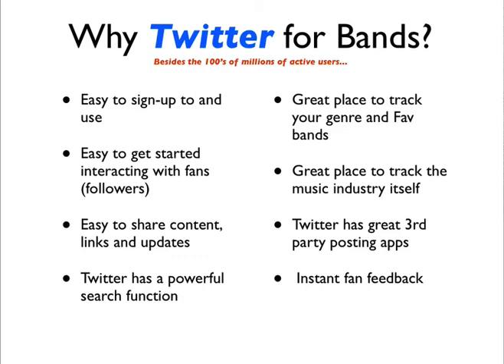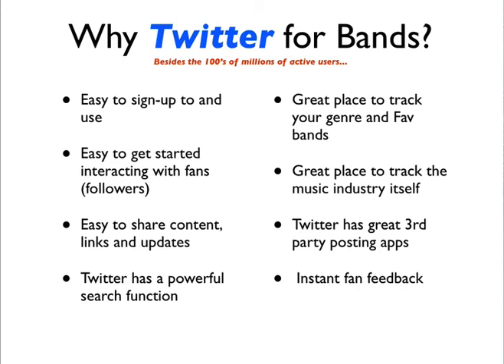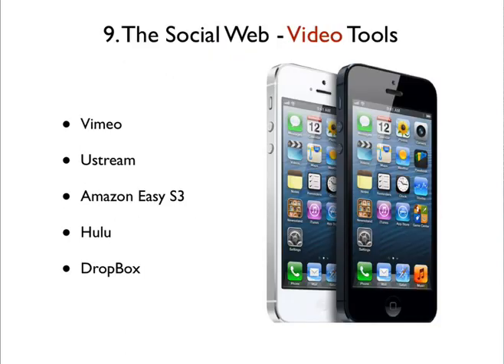How to use Twitter to grow your band and get more followers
Module 9.1.2 Topics: How bands can use Twitter for growing their fan base